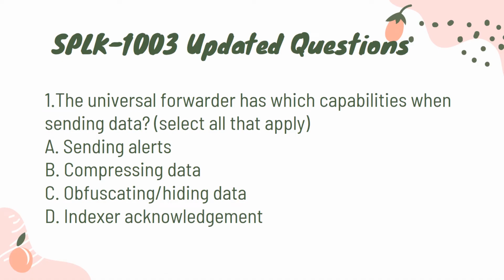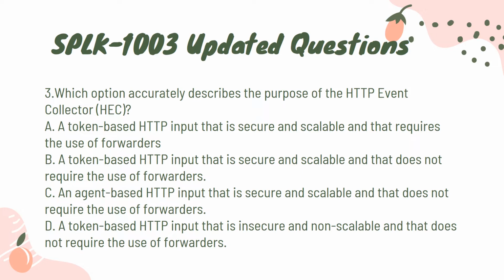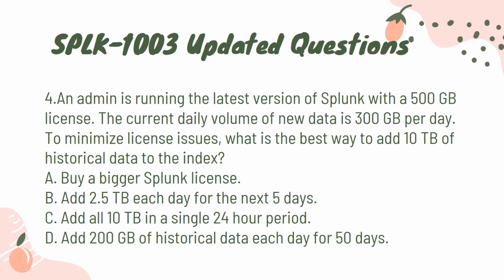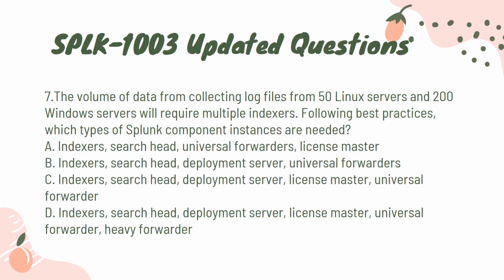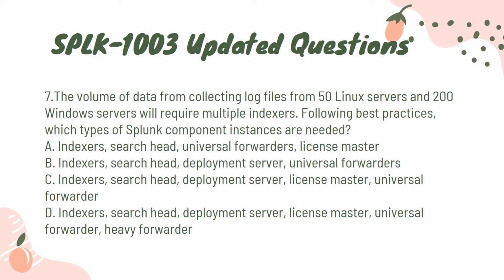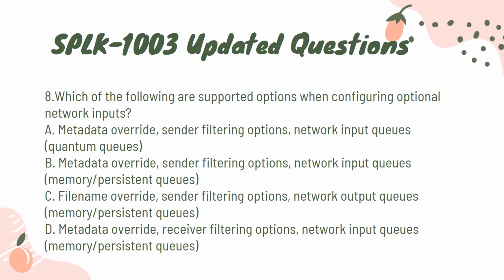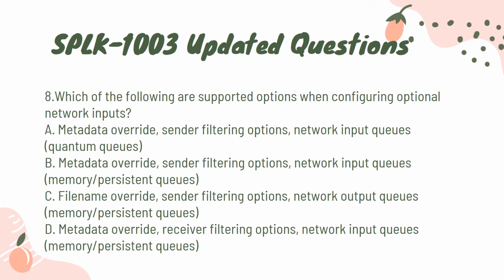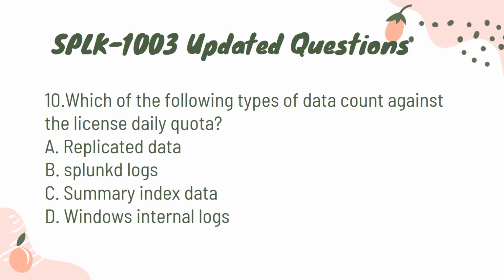SPLK-1003 Splunk Enterprise Certified Admin Real Updated Questions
All the latest Splunk Enterprise Certified Admin SPLK-1003 real updated questions are the best material for you to pass the test easily. More updated Splunk SPLK-1003 exam questions are below.